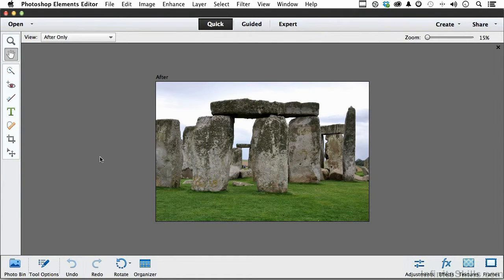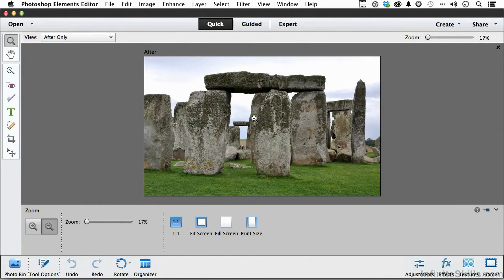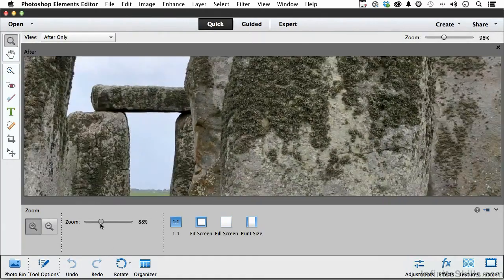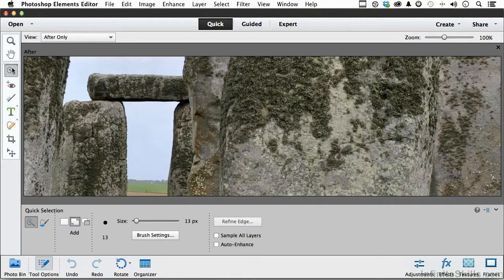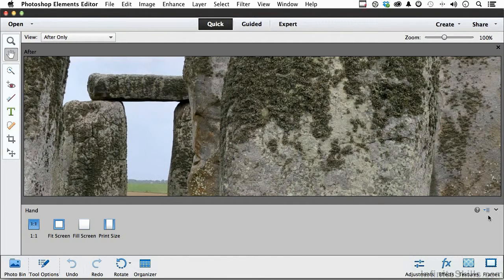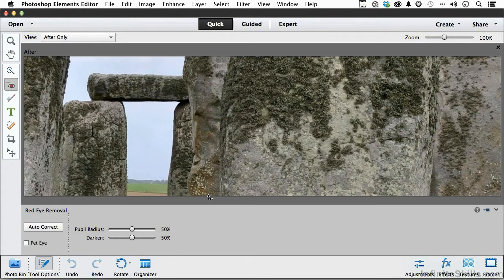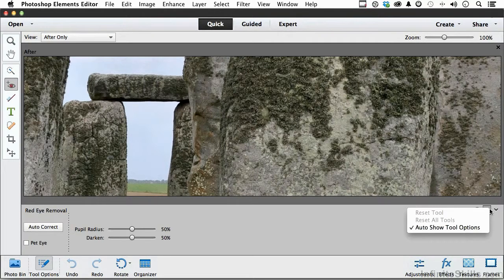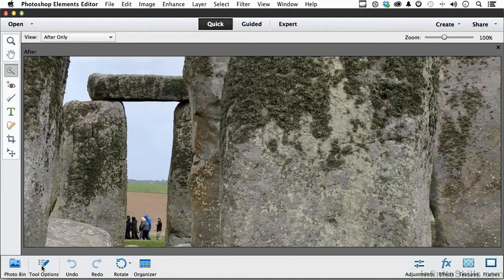how to use tools option